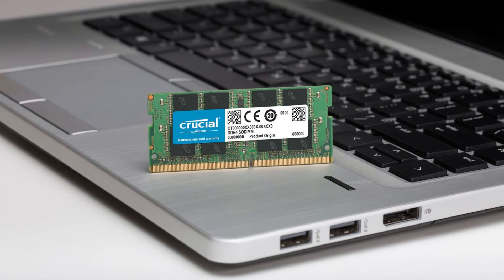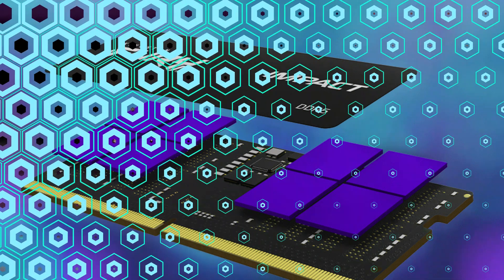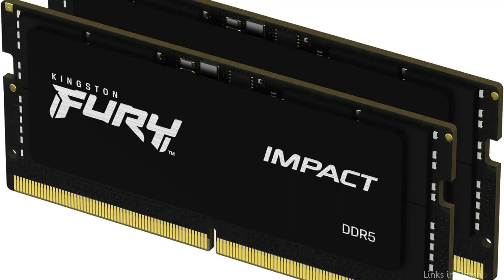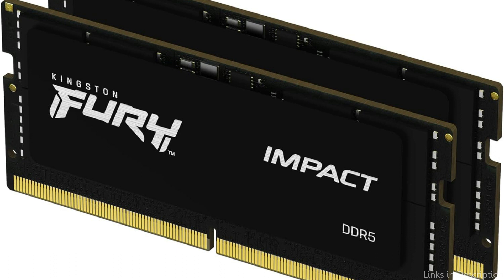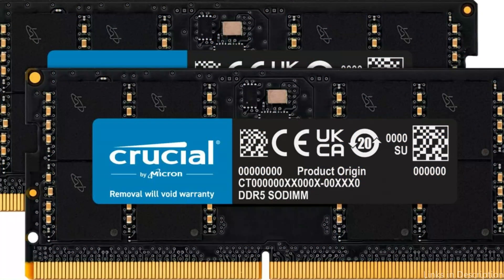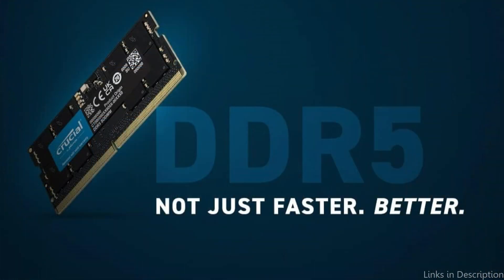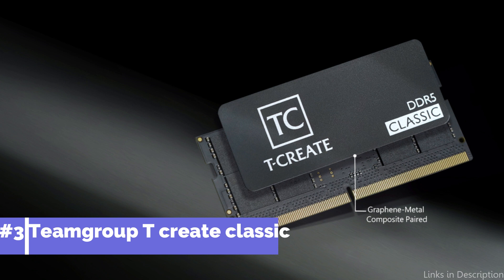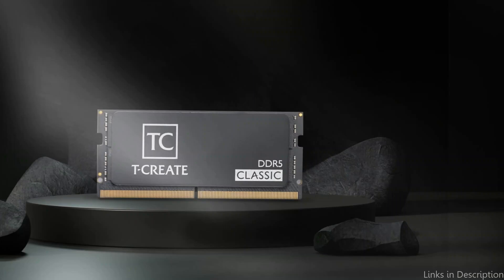Best DDR5 Rams for Gaming Laptop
The best DDR5 Ram options for gaming laptops will be covered in this video.

1. Kingston fury impact DDR5 RAM for gaming laptop

2. Crucial DDR5 RAM for gaming laptop

3. Teamgroup T create classic Gaming Laptop DDR5 RAM